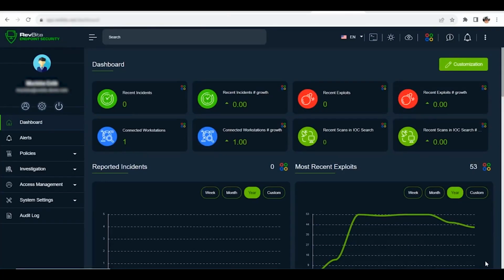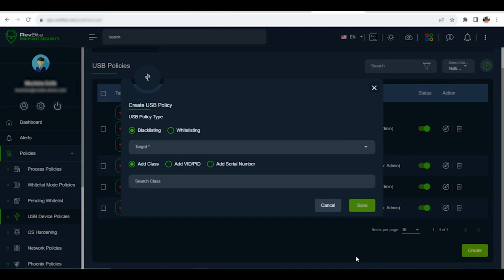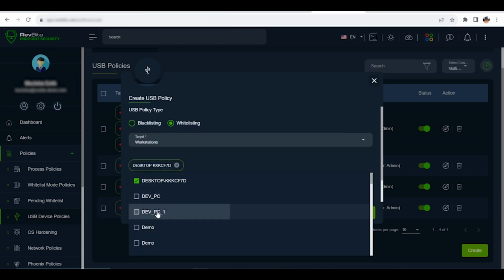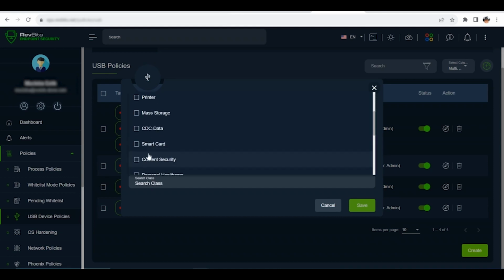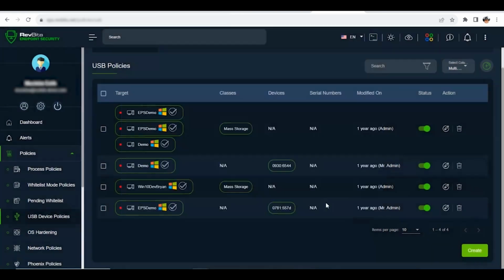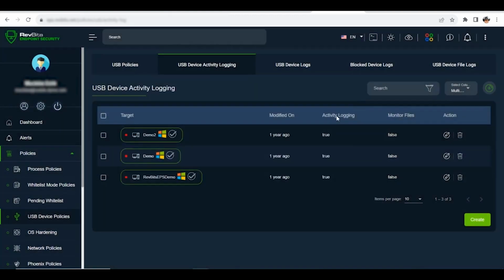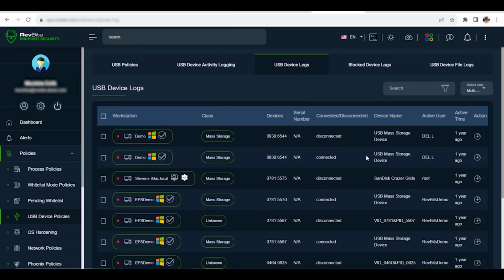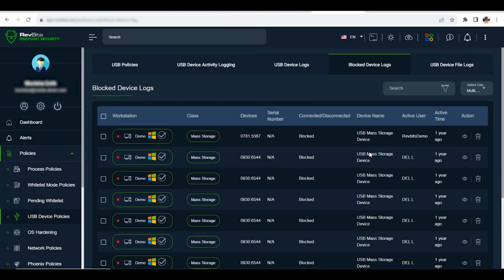RevBits Endpoint Security & EDR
RevBits Endpoint Security & EDR delivers the most granular USB device policy environment to control the threat landscape.